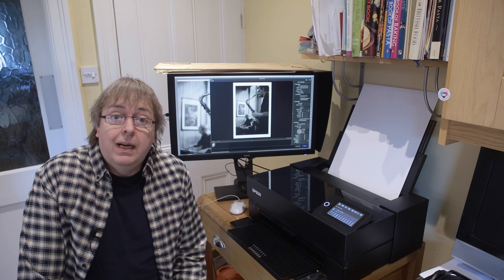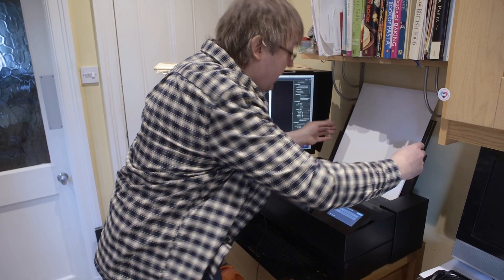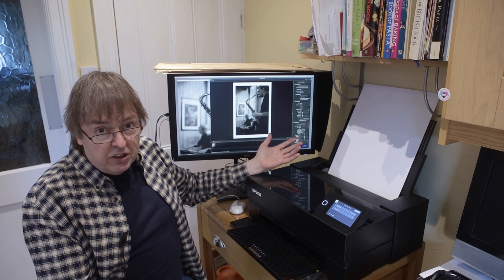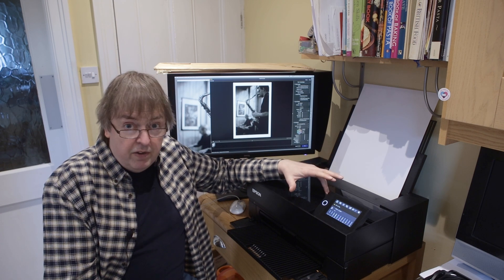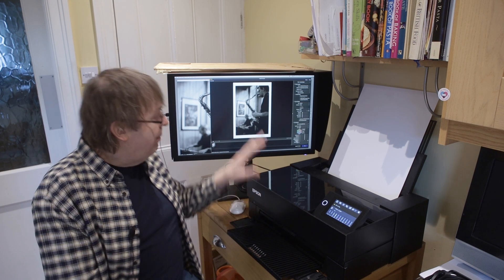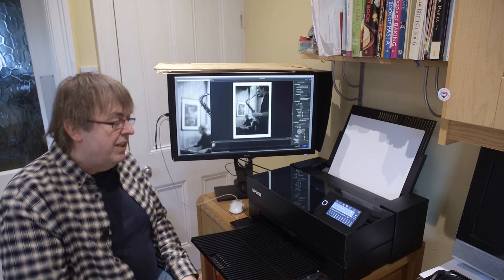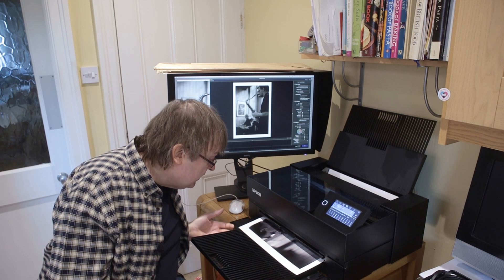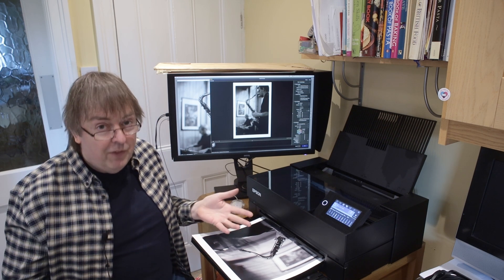Epson P700/900: Printing on baryta type papers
Keith looks at using a baryta style paper in the Epson P700 pigment ink printer.

Printing from the free Epson Print Layout software he use the ABW (Advanced Black and White) mode, discussing how it improves on using ICC printer profiles for black and white. For a colour print the correct profile helps, but there are some aspects of how the printer works which give ABW an advantage over using a 'colour' print mode.

There is much more detail about the P700, with links to all Keith's articles and videos at: